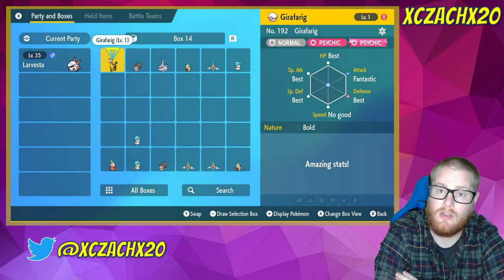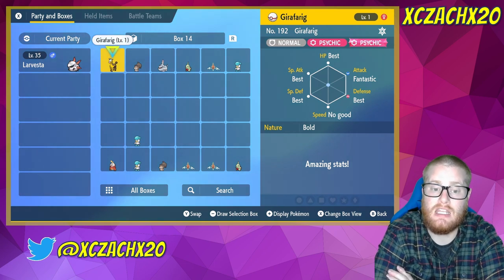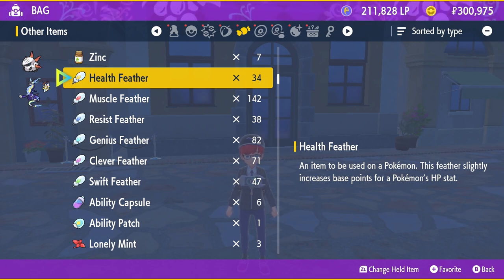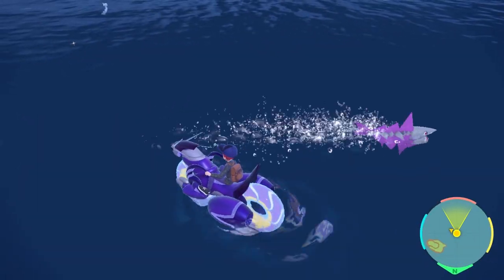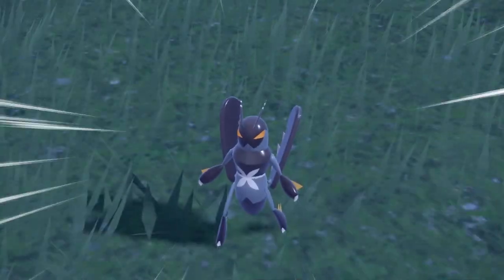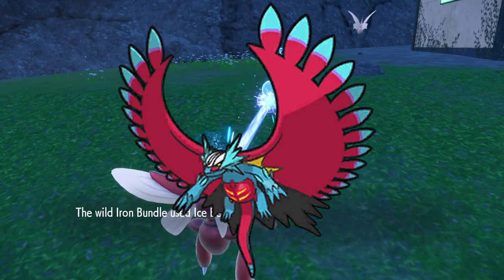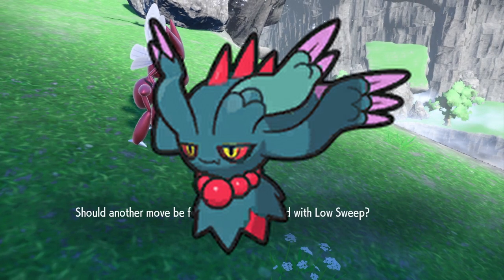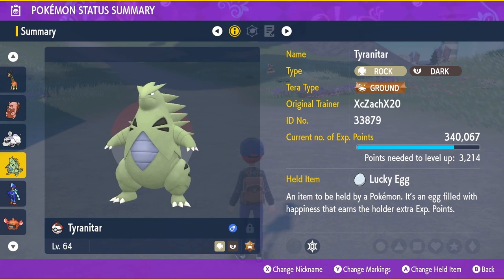How to EV Train Your VGC and Raid Pokémon in Pokémon Scarlet and Violet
With the Online Ranked Ladder just days away in Pokémon Scarlet and Pokémon Violet. I wanted to make a guide on how to properly EV Train your Pokémon in this new game. I hope this helps someone out and makes their EV training easier or cheaper.

Did I miss anything? Is there anything you would add?

Switch: Switch OLED White
Controllers:
PowerA Fusion Pro
Hori Split Pad Pro Attachment Set
Capture Card: Elgato HD 60 S
Microphone: Blue Snowball USB
Keyboard: Razer Cynosa V2 Gaming Keyboard
Camera: Razer Kiyo